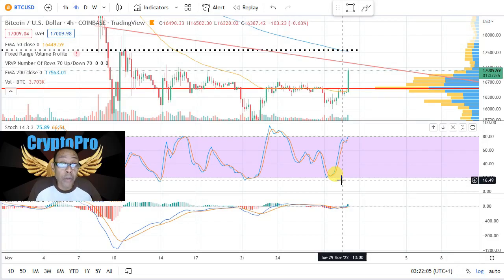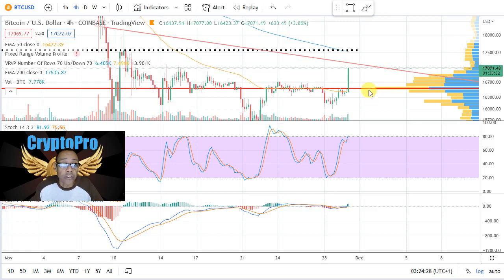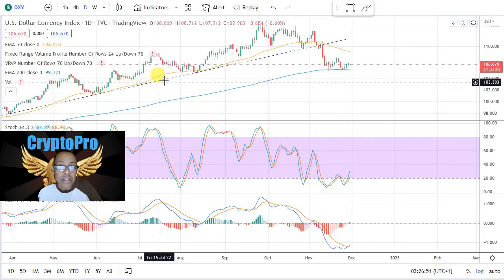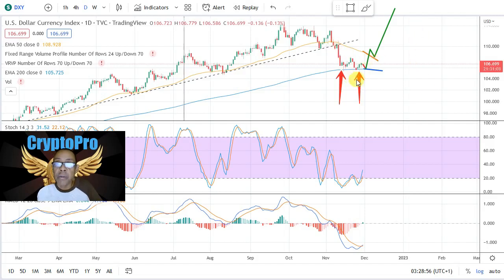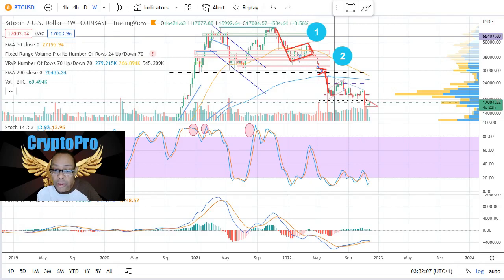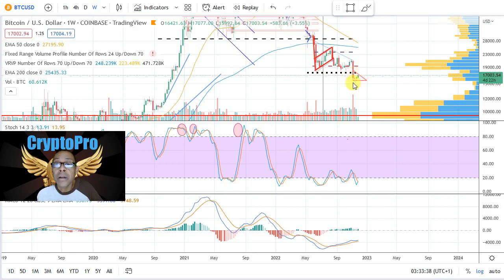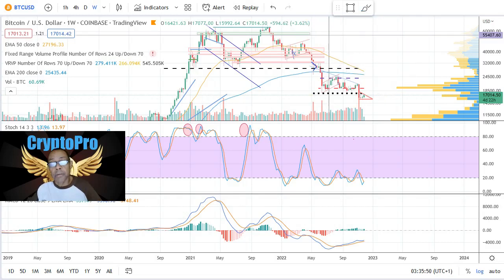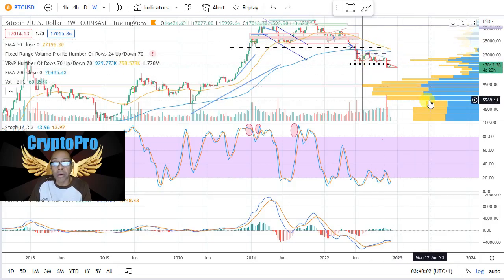2 GLARING Bearish Indications On Bitcoin That NOBODY Is Talking About! Full TA Inside! 😨💥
HEY GANG, tonight we have to look at two charts: BTC, and DXY. I need to point some things out that you need to consider, while others are calling for bullish breakouts. I'm not saying this will absolutely happen, but it just needs to be taken into consideration!